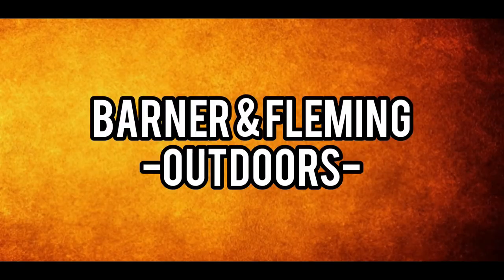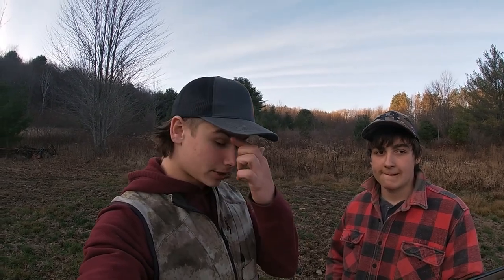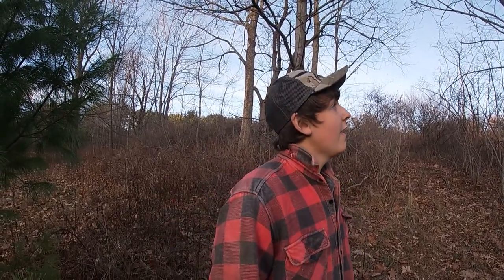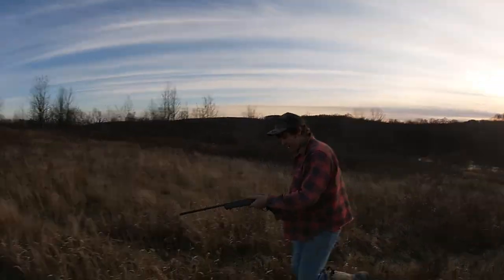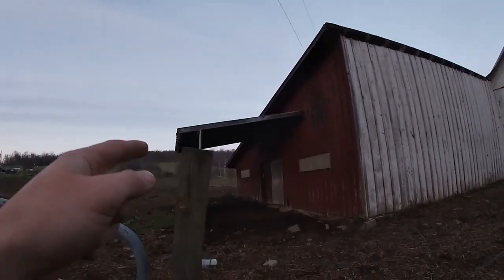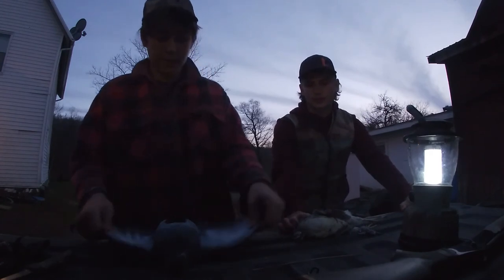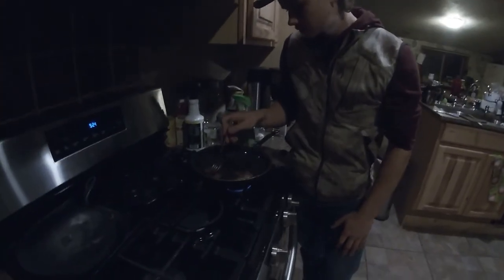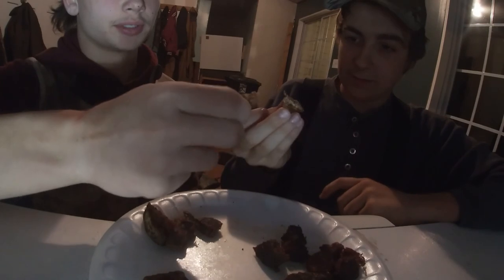Quail and Pigeon hunting PA (Which Tastes Better!?) Using a 410 Shotgun!!!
Have you ever had pigeon or quail...well today we are going to be trying both. In the past we have tried pigeon and it was really good. So quail has a lot to beat. It was a great day of bird hunting and we were lucky enough to not just shoot one bird, but TWO different ones for this video